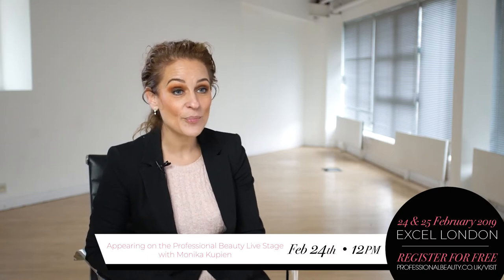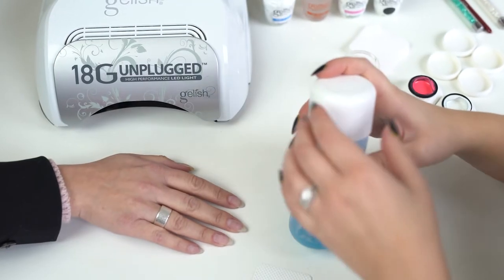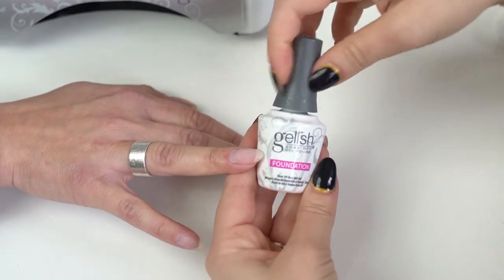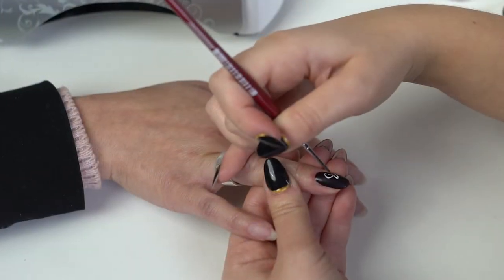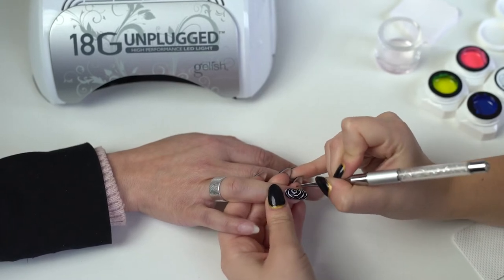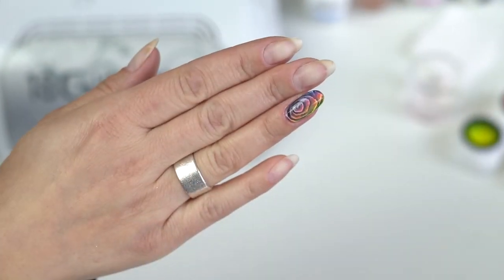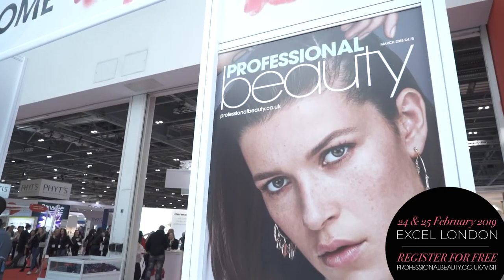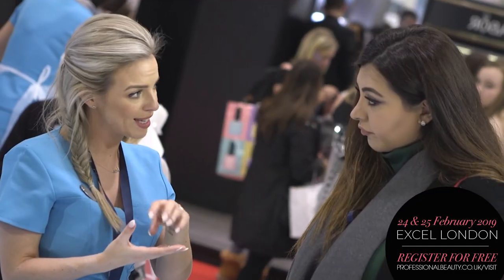Professional Beauty London 2019 | Georgie Smedley, Nail Harmony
Georgie Smedley, director of Nail Harmony UK, tells us about some of the launches that Gelish will be bringing to PBLondon - including new nude collection, "Colour of Petals", as well as their brand new Unplugged LED Light. Perfect for mobile use as well as salons!

Join us and hundreds of brands at Professional Beauty London 2019, on the 24-25 February at ExCeL London.